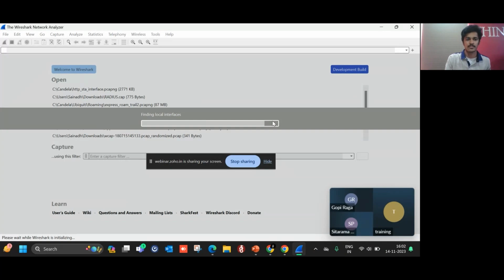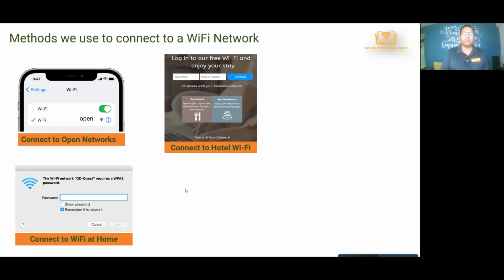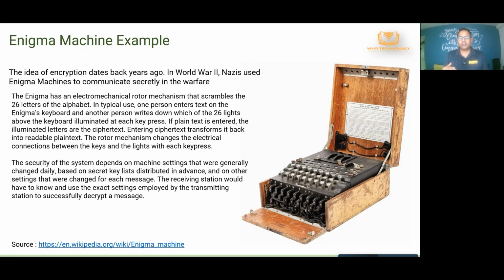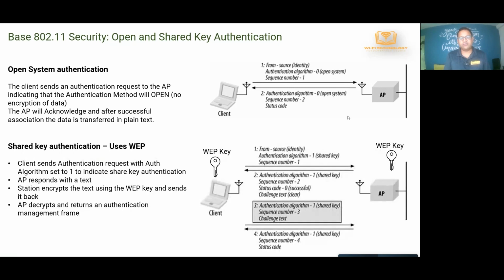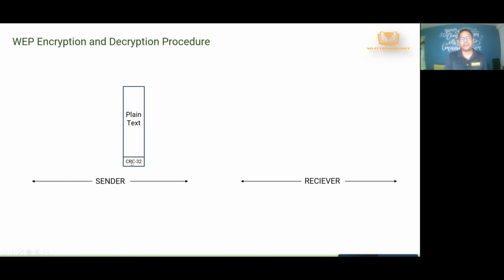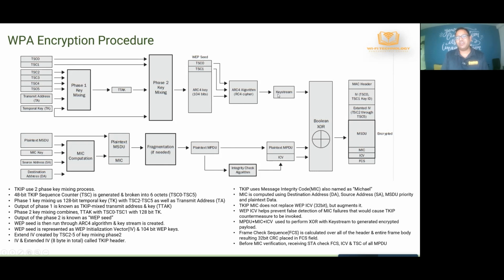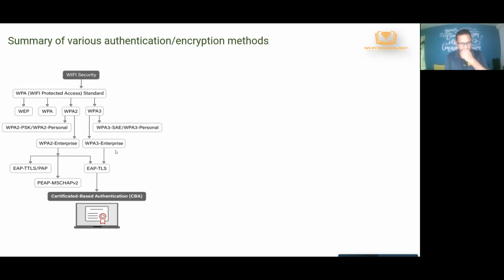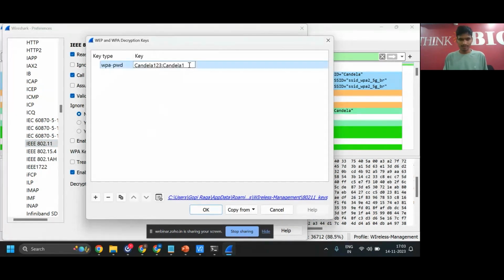Session 4a - Various Wi-Fi Security Protocols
Timestamps:

0:00 Introduction
3:03 Recap
7:31 Methods we use to connect to a Wi-Fi Network
11:51 How can we secure a communication?
15:14 Enigma Machine Example
18:30 The Three pillars of Wi-Fi Security
20:16 The Three Enforcers of Wi-Fi Security
23:45 Personal vs Enterprise Security
25:04 Base 802.11 Security: Open and Shared Key Authentication
29:06 What is a KEY?
30:55 Wired Equivalent Privacy (WEP)
34:03 WEP Encyrption and Decryption Procedure
39:35 Wi-Fi Protected Access (WPA) – Personal
42:28 WPA Encryption Procedure
45:27 Wi-Fi Protected Access 2 (WPA2) – Personal
47:45 Wi-Fi Protected Access 3 (WPA3) – Personal
49:55 From Personal to Enterprise Security
51:15 Summary of various authentication/encryption methods
53:28 Wi-Fi Protected Setup (WPS)
54:50 Simple TIPs on How to secure your Home Wi-Fi network
56:45 References